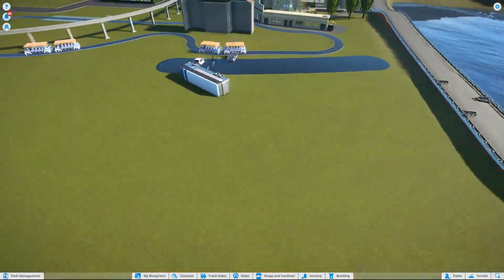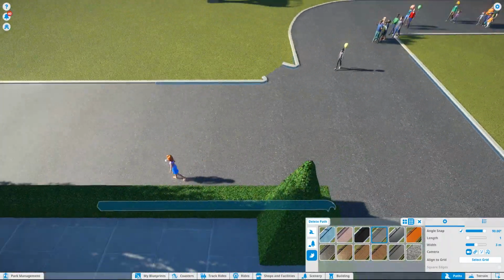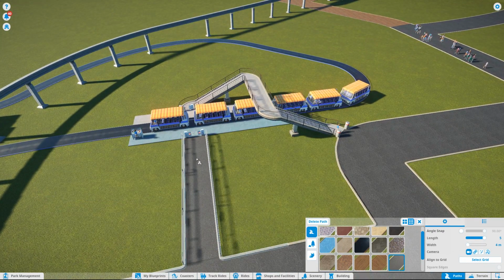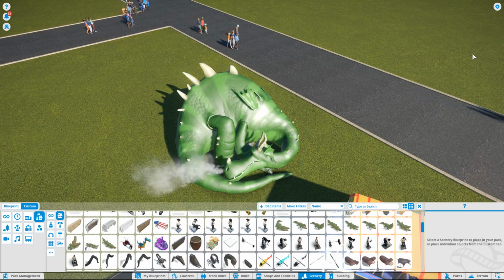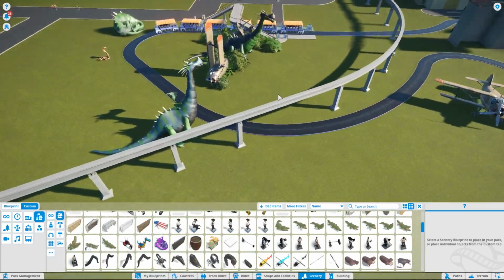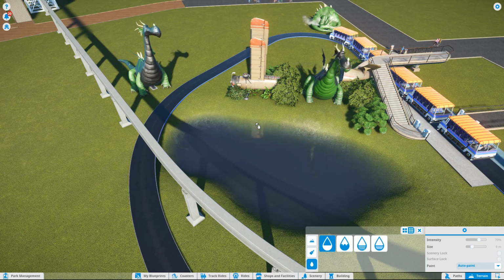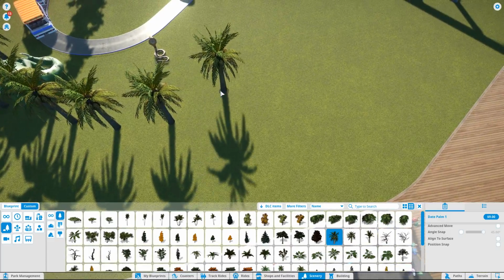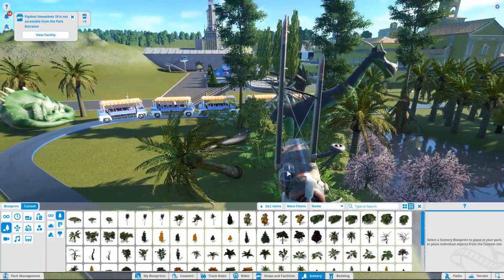Planet Coaster Challenge Ep 25 - Studio's Ride Jurassic Area